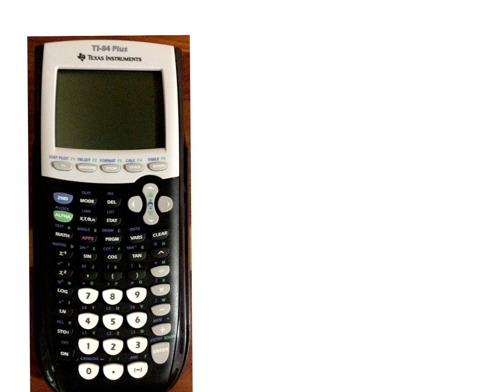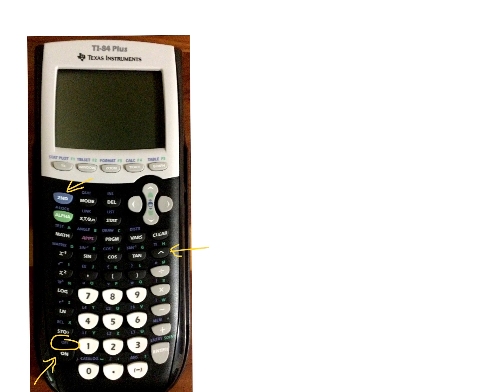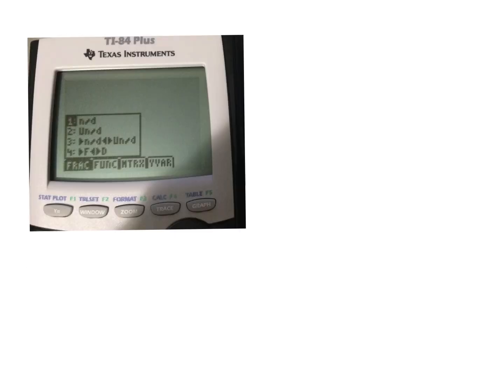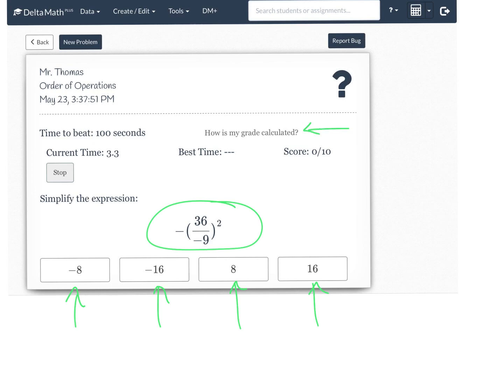Pic of TI84